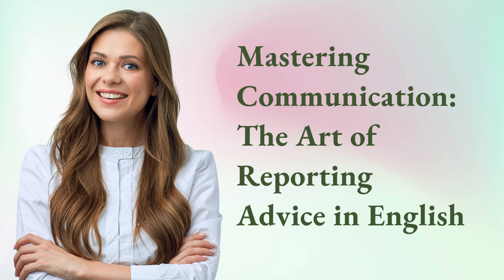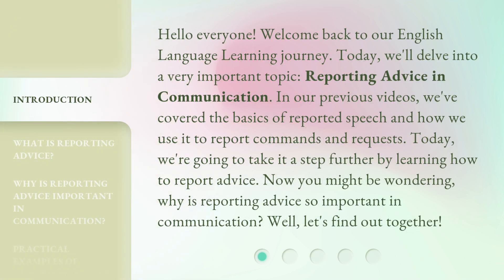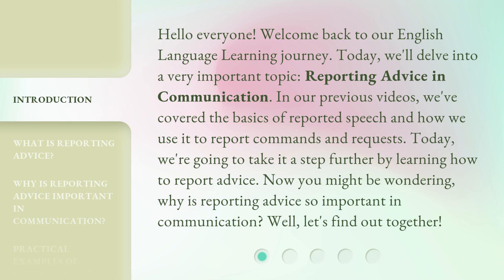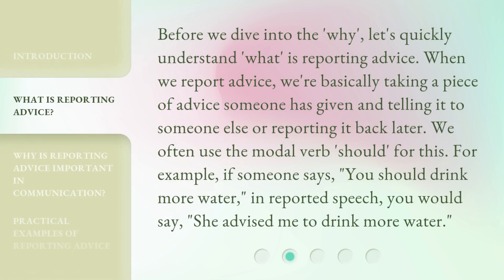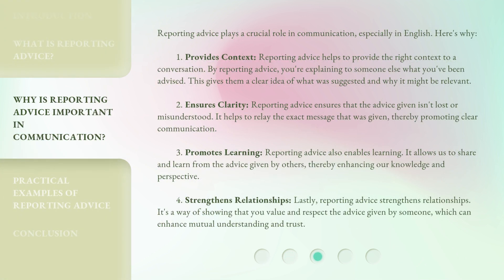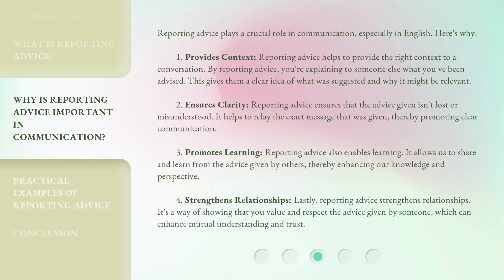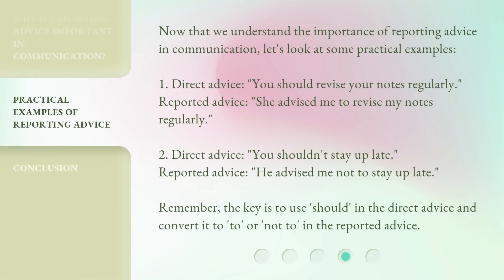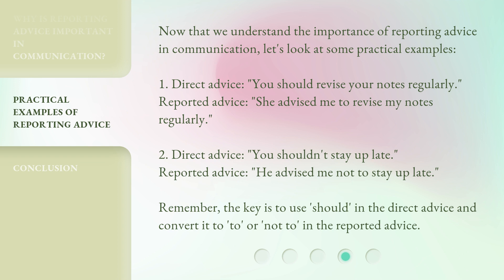Mastering Communication: The Art of Reporting Advice in English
Mastering Communication: The Art of Reporting Advice in English • Learn the importance of reporting advice in communication and master the art of reporting advice in English. Discover how reporting advice provides context, ensures clarity, promotes learning, and enhances communication skills.

00:00 • Introduction - Mastering Communication: The Art of Reporting Advice in English
00:44 • What is Reporting Advice?
01:16 • Why is Reporting Advice Important in Communication?
02:27 • Practical Examples of Reporting Advice